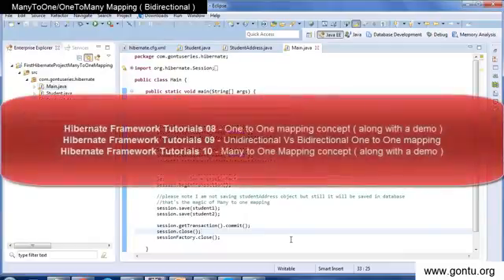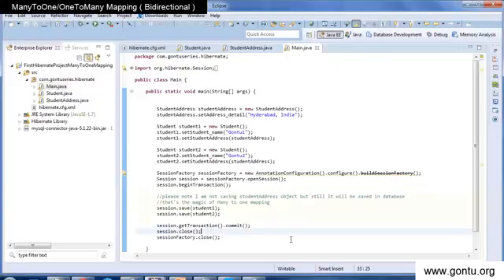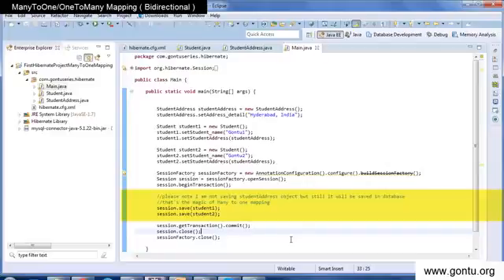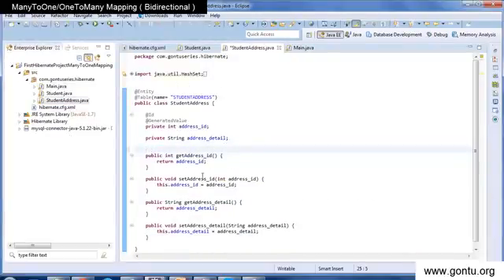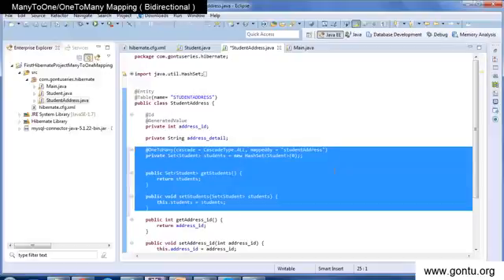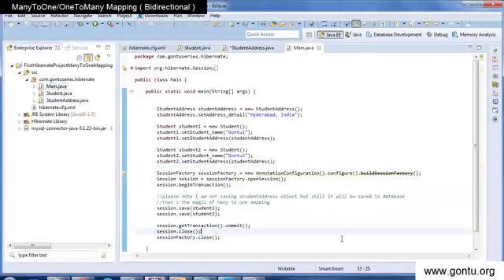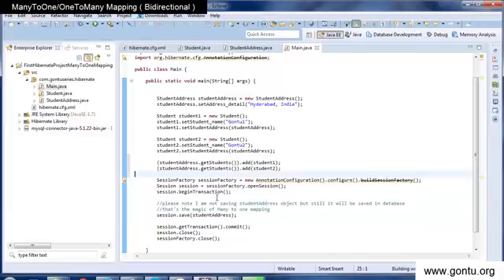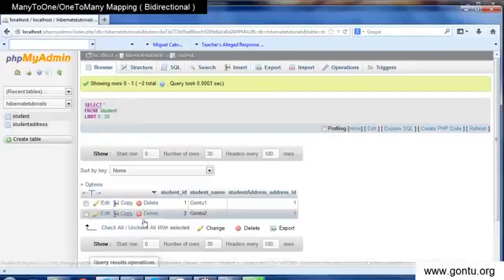Hibernate Tutorial part 11 ManyToOne OneToMany Mapping Bidirectional